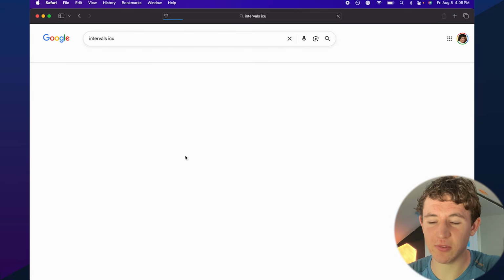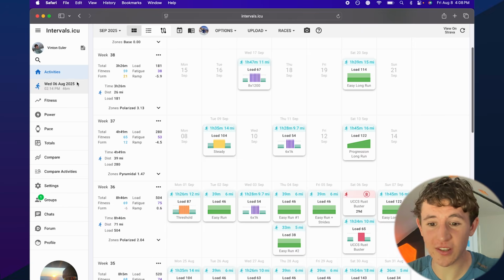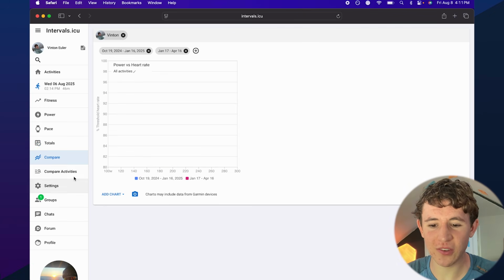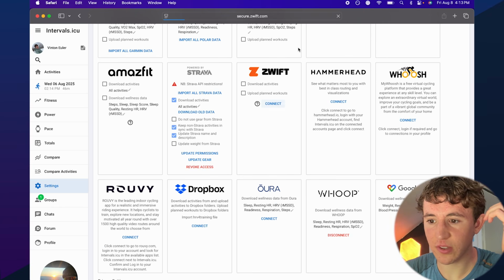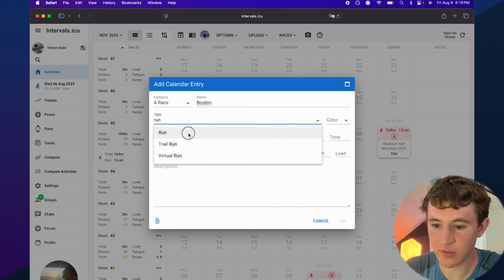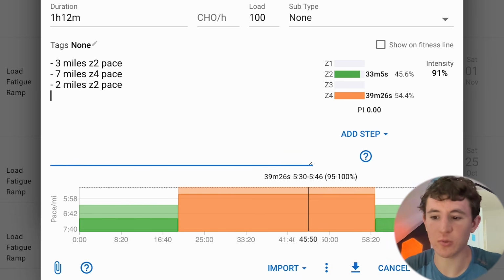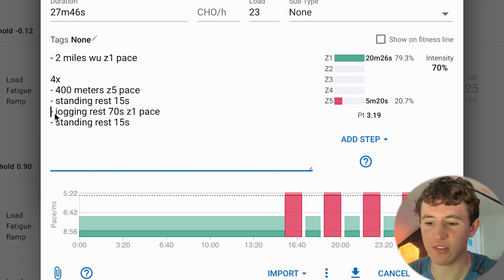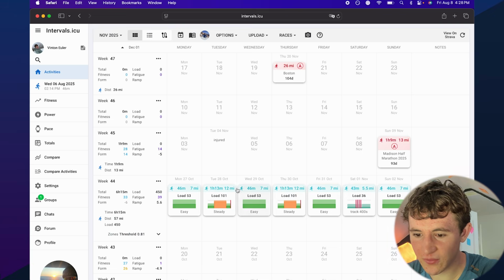Intervals ICU Tutorial - Complete Beginners Guide To Optimize Training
. 0:00 Intro
0:41 Website Layout
4:34 Adding Your Data
5:58 Connect Watch/Other App
7:12 Add Race To Calendar
8:30 HOW TO BUILD TRAINING PLAN